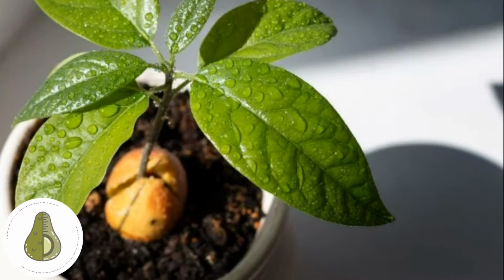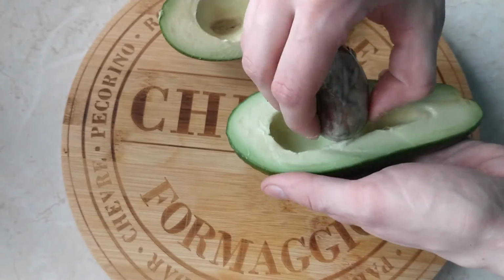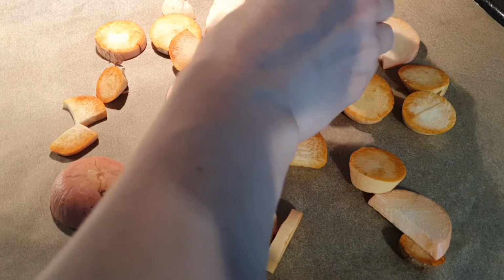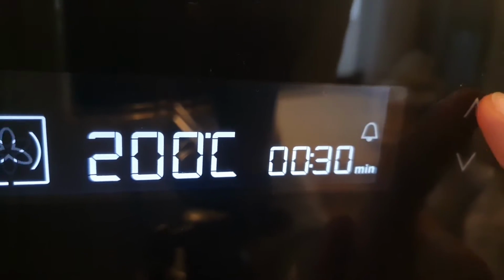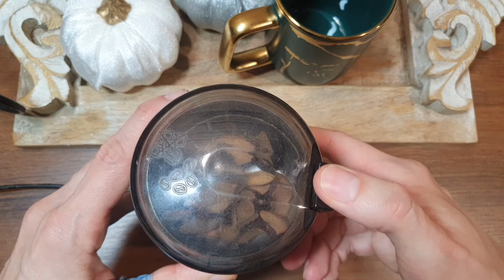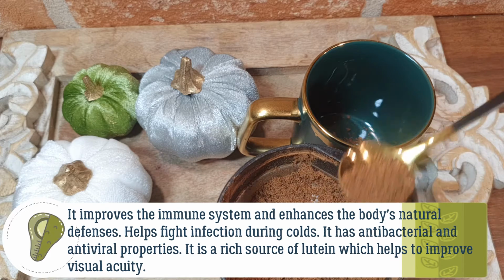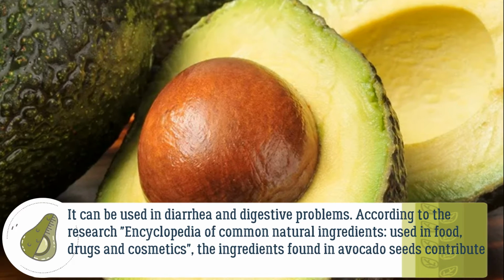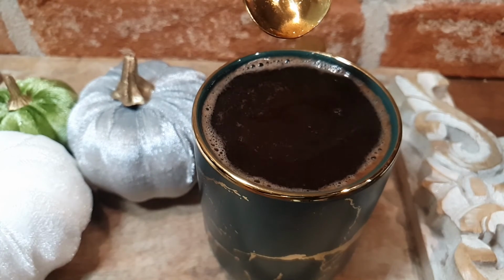[ENG] Avocado seed coffee Don't throw away the avocado pit eat it roasted avocado seed fights cancer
Recipe how to make avocado seed coffee. If you already have too many avocado trees at home, grown from the pit, you can use the avocado pit in another way. The avocado seed is edible and contains many nutritional properties. It often makes up almost 50% of the fruit, so it would be a pity to go to waste. You can dry the avocado seed, grind it and consume it in cocktails or add it to dishes, but we will go a step further and roast the avocado seed to make coffee, or rather something like a coffee drink, such as grain coffee.
Avocado seed has healing properties. It is a source of unsaturated fatty acids. It contains more antioxidants than many vegetables.
It improves the immune system and enhances the body's natural defenses. Helps fight infection during colds. It has an antibacterial and antiviral effect. It is a rich source of lutein which helps to improve visual acuity.
It contains magnesium, potassium and vitamin C, thanks to which it reduces the risk of numerous heart diseases. The avocado seed contains a very large amount of folic acid. The fiber contained in it protects the digestive system and improves digestion.
It can be used in diarrhea and digestive problems. According to the research "Encyclopedia of common natural ingredients: used in food, drugs and cosmetics", the ingredients found in avocado seeds contribute to inhibiting the development of cancer cells due to the presence of flavanol. Studies have so far been carried out only on animals.

You will get access to special emoticons, stickers and a special stamp that will be displayed next to your name in comments, depending on your status, it will change. You can unsubscribe from a channel at any time.